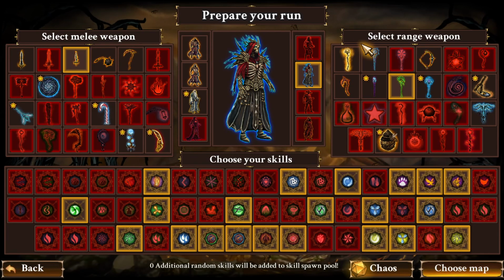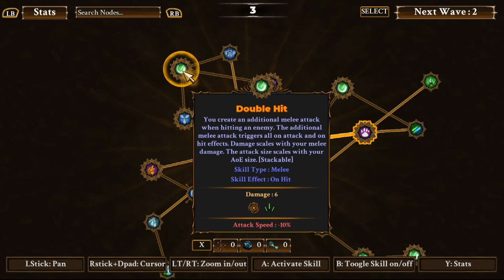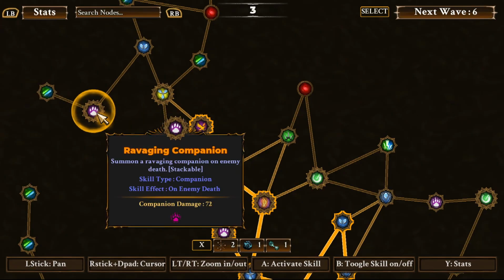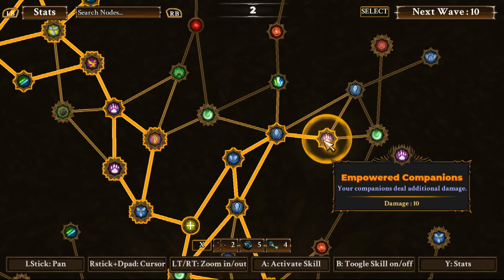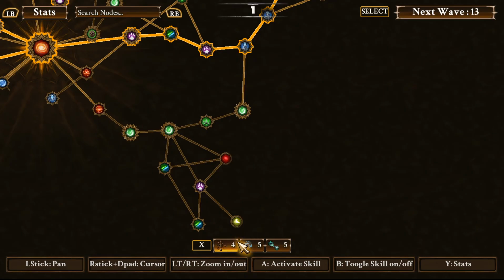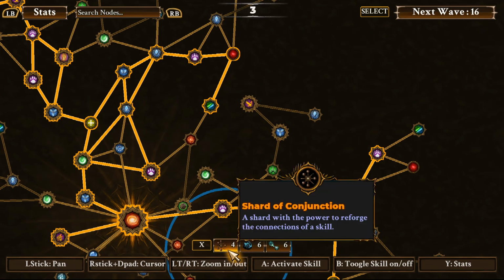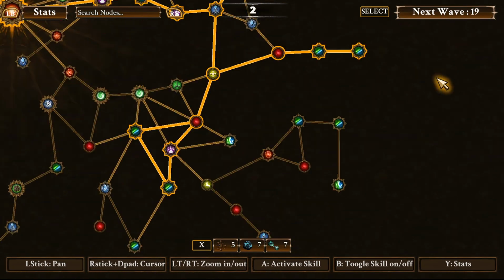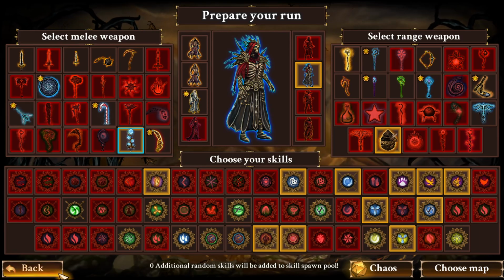I am the BEASTMASTER! Maximum COMPANION numbers in this PoE like Arena! - Striving For Light Survial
UPDATE: All the problems I ran into were actually Linux problems, as I figured.
Tested it on Windows, and everything works fine!

Striving for Light is a rogue-lite ARPG where you utilise a unique infinite expanding skilltree to fight your way through the darkness, striving for light.